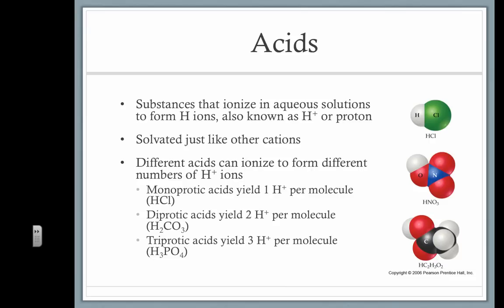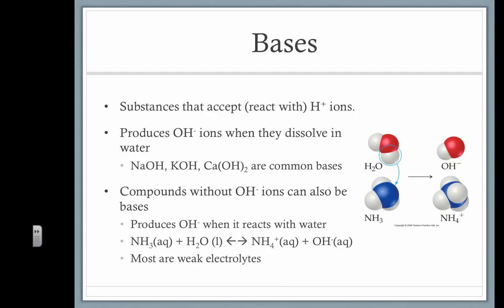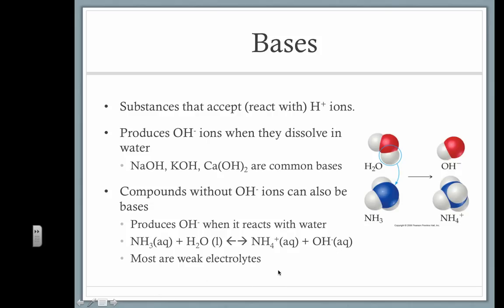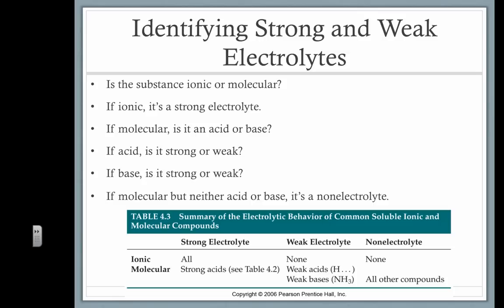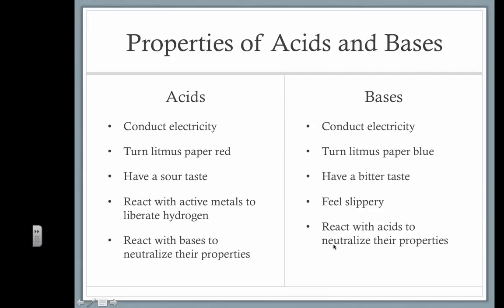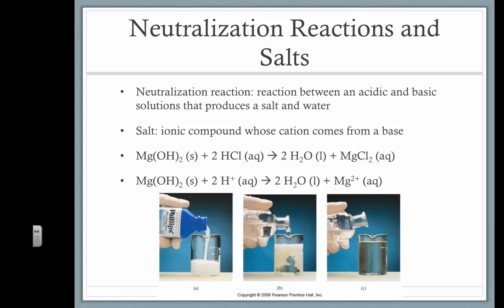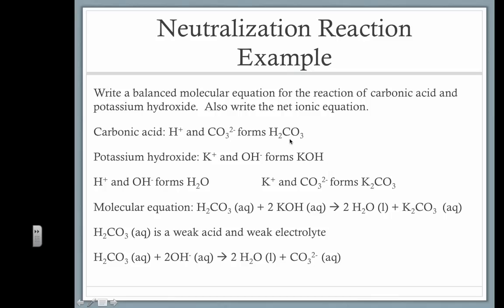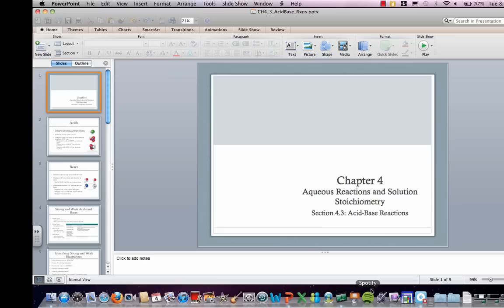AP Chem CH4.3- Acid Base Reactions.mp4